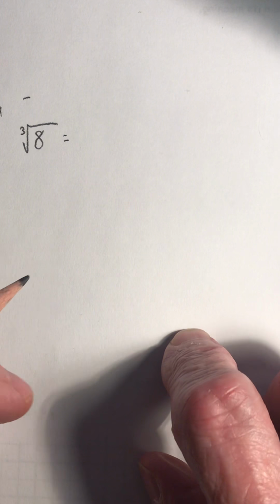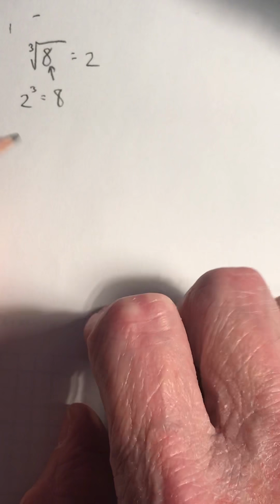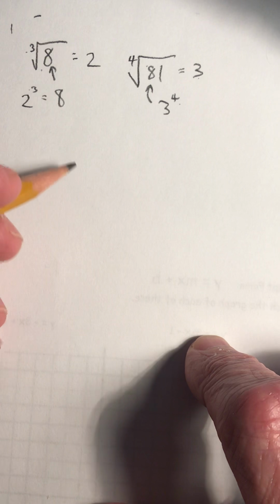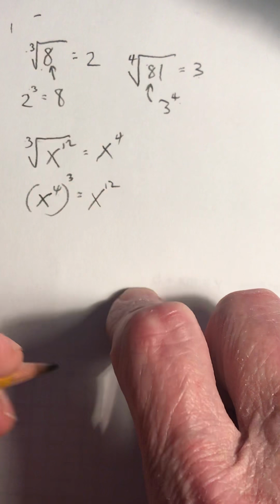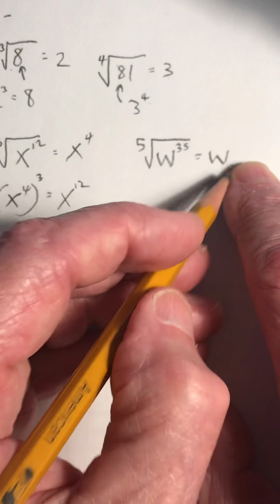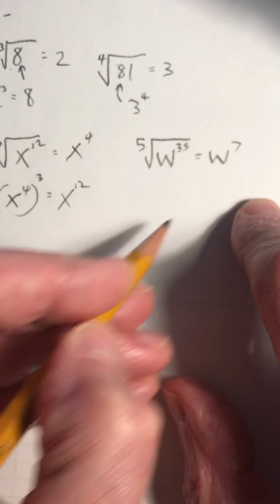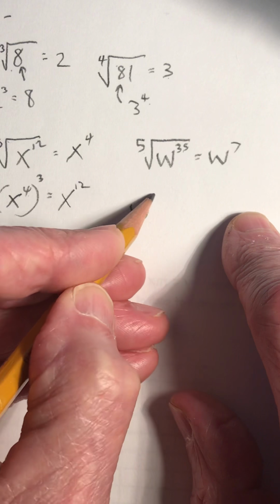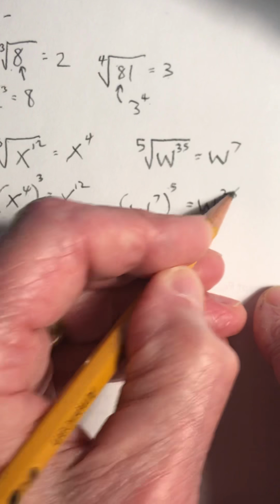Simplifying certain radical expressions [19]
For 9.1